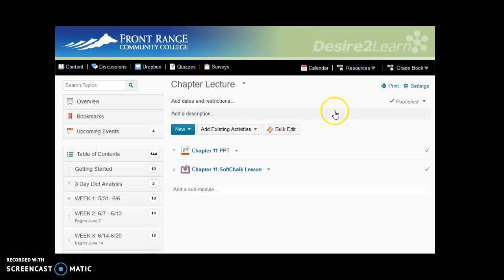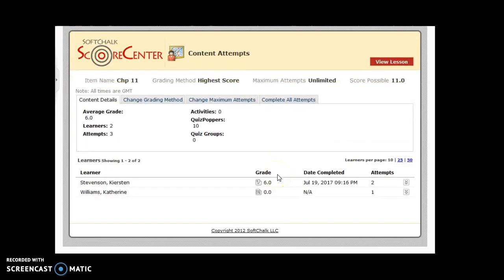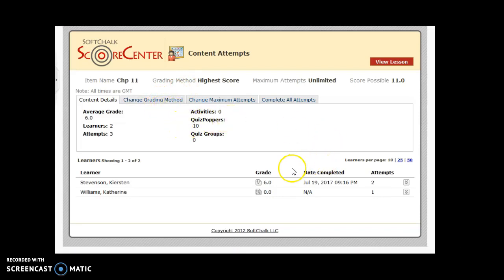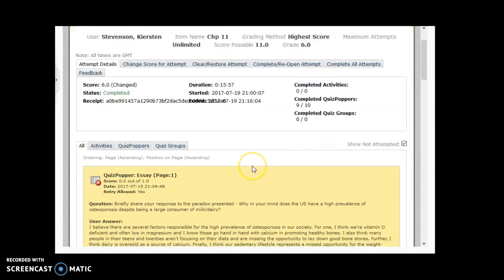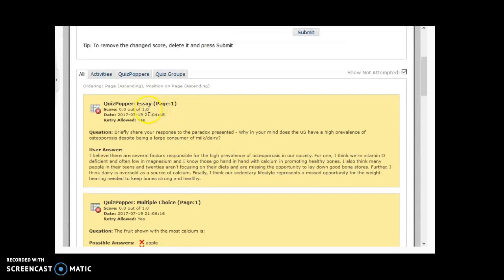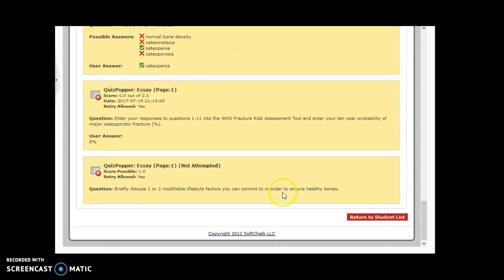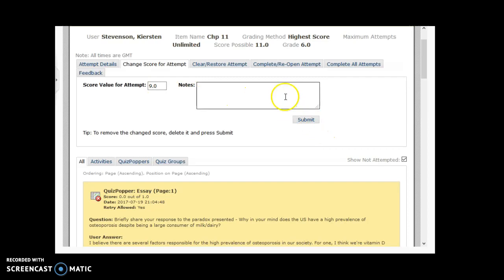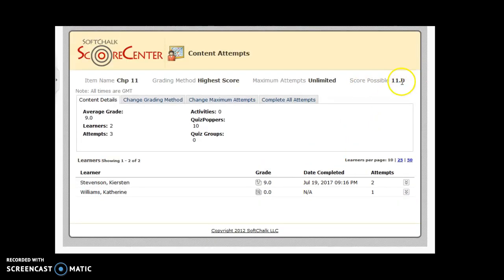manually grading SoftChalk lessons